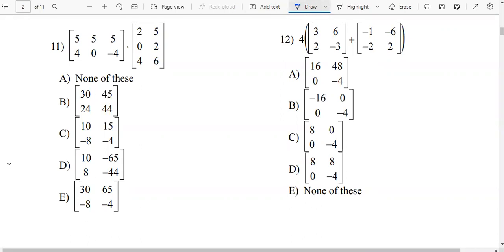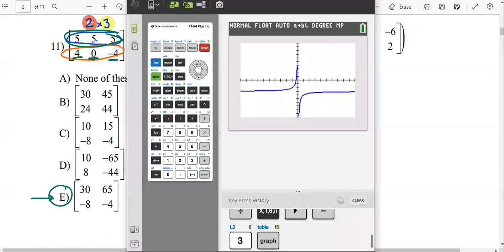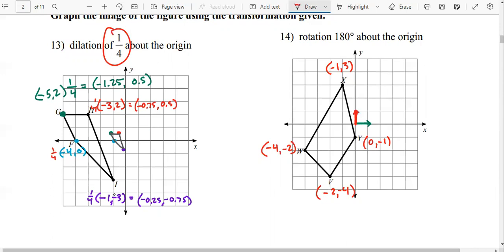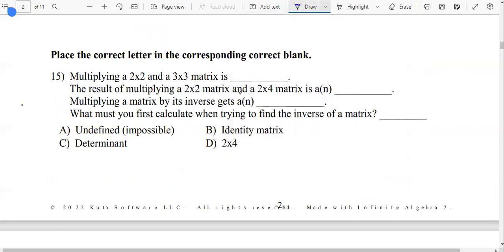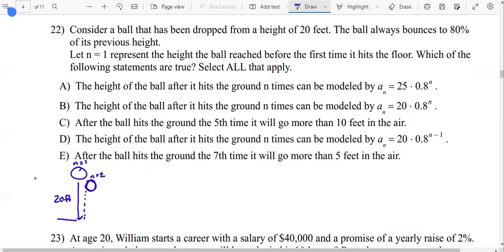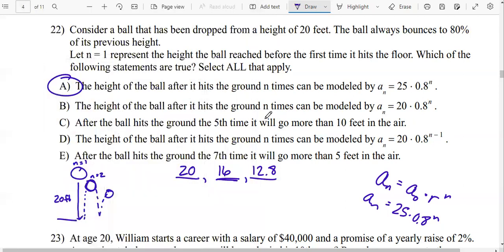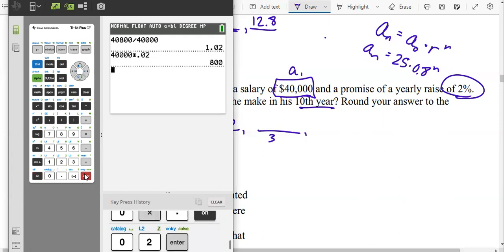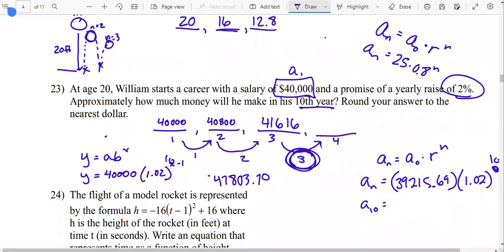Reviewing Matrices & Sequences